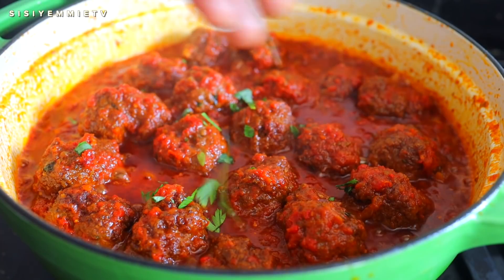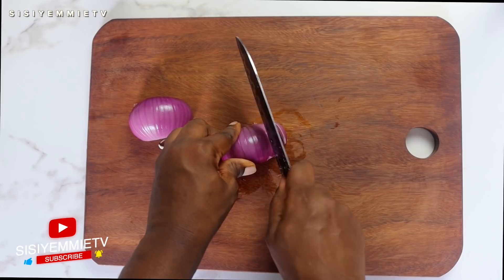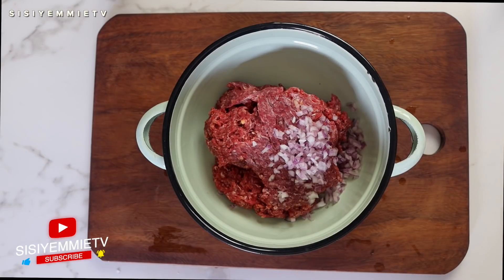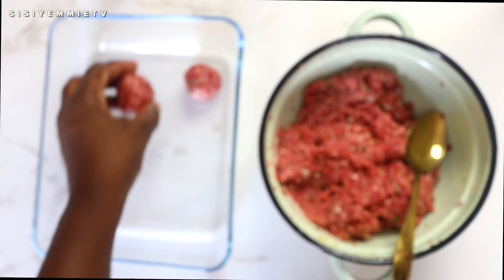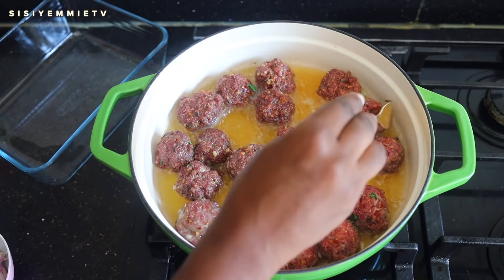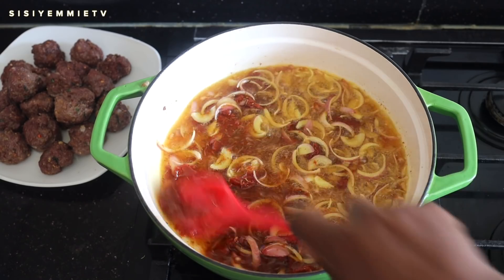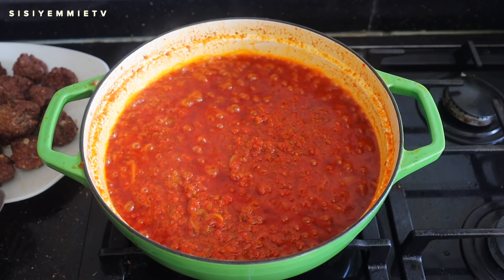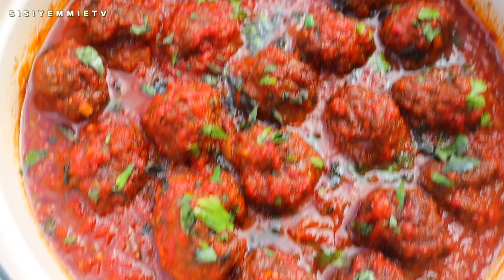Delicious Meatball Stew Recipe - How To Make Meatballs